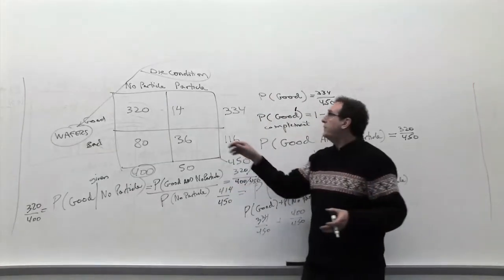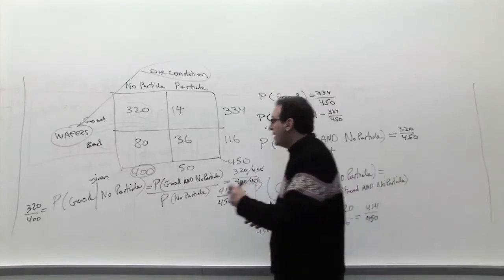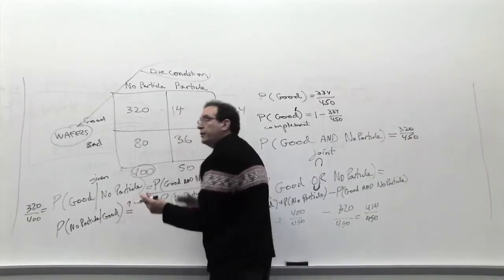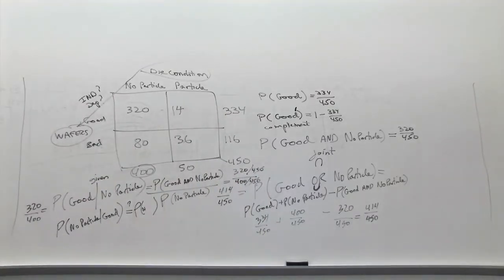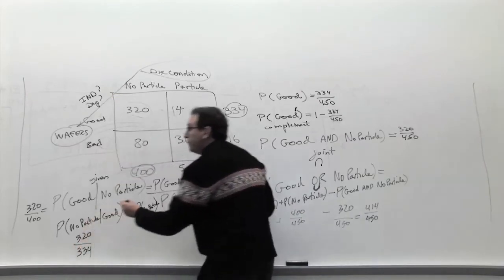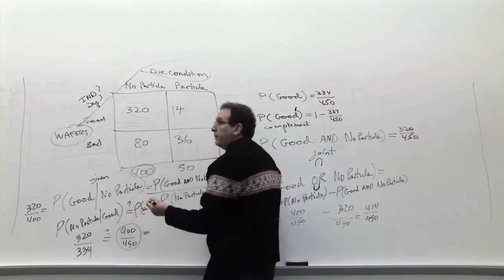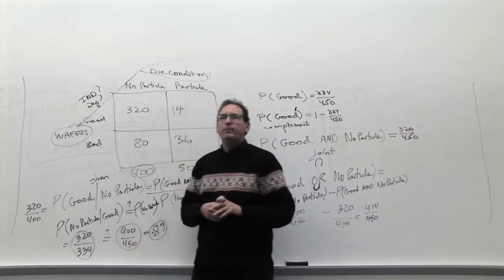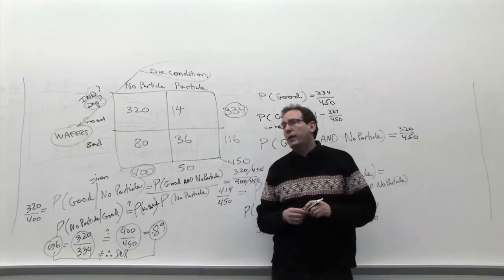Chapter 04: Probability review: worked example 4.11 (2/2)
Probability of contingency table:
Conditional probability, independence